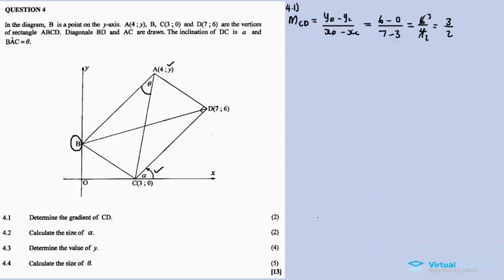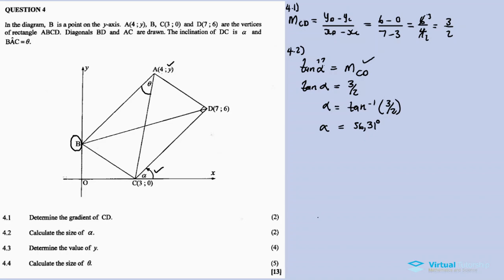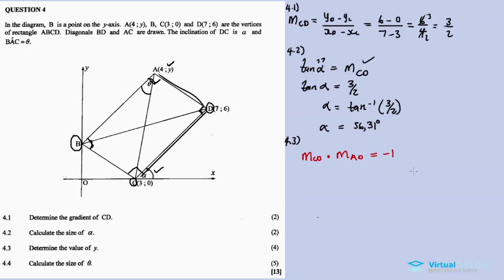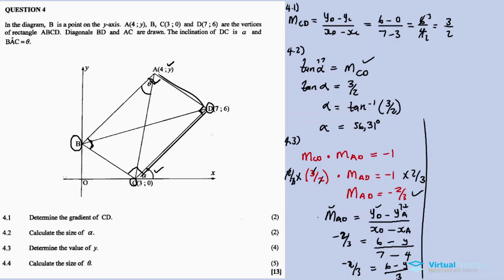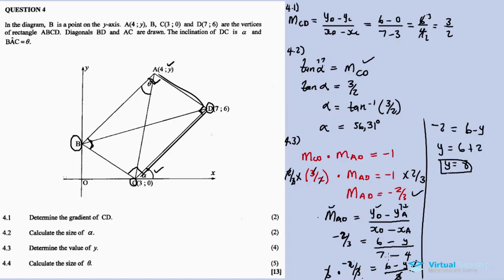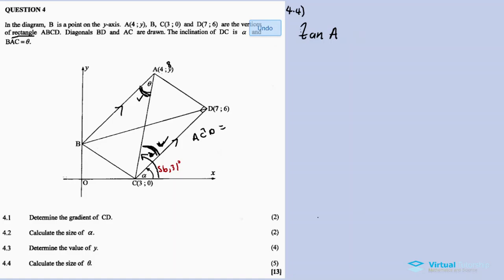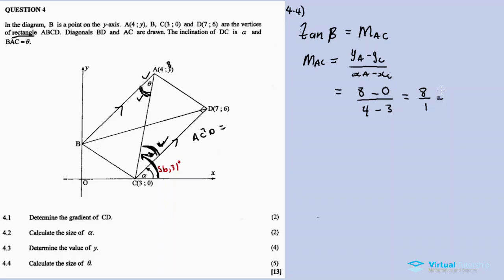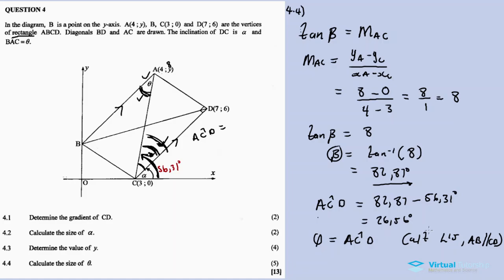ANALYTICAL GEOMETRY | November 2019: MATHEMATICS Paper 2 Question 4 (Grade 11)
In this video im discussing Question 4 a question on ANALYTICAL GEOMETRY from November 2019 Mathematics Paper 2,